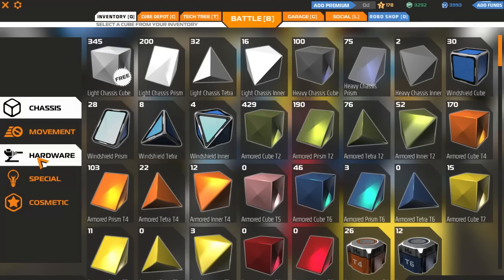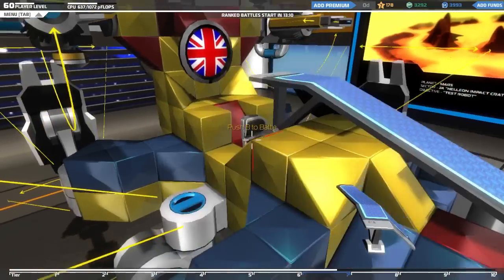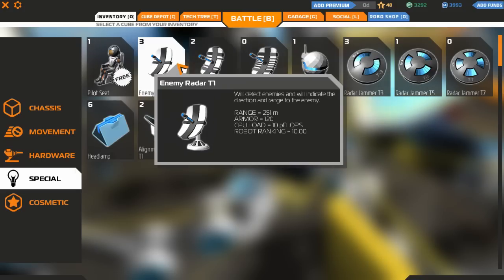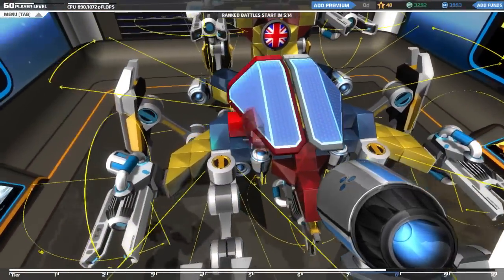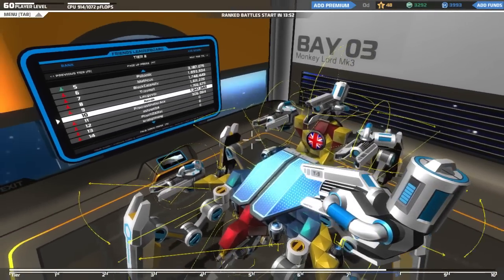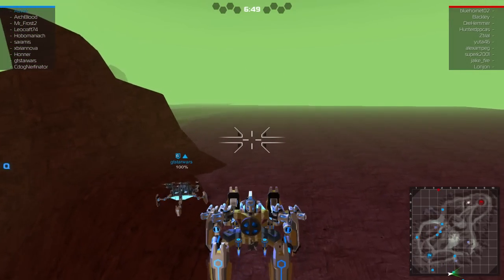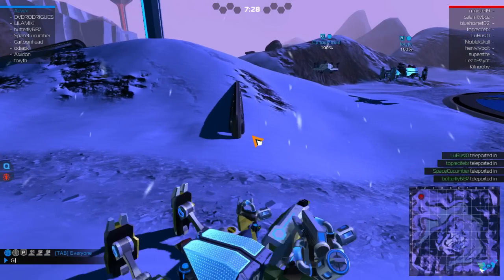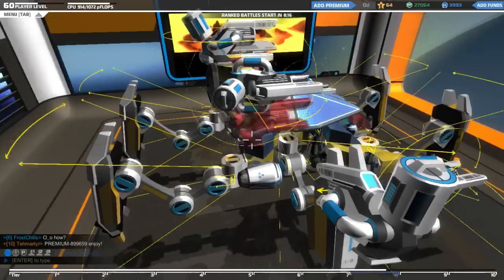Robocraft - Episode 28 (Medic Union)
While the Monkeylord is certainly capable, I feel there's room for improvement.